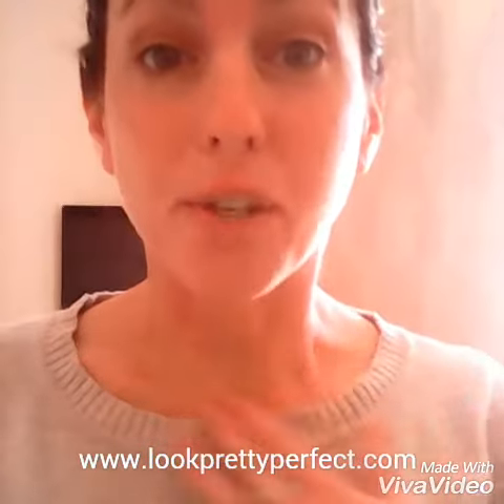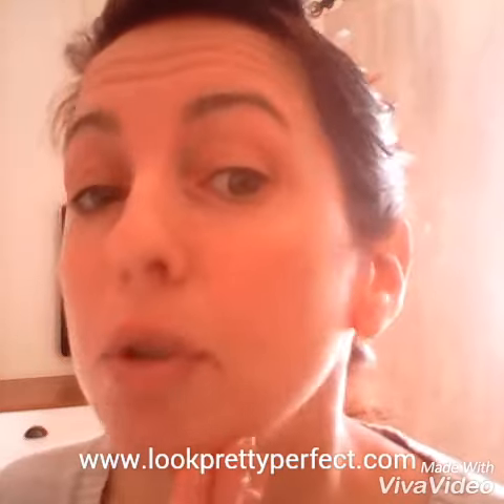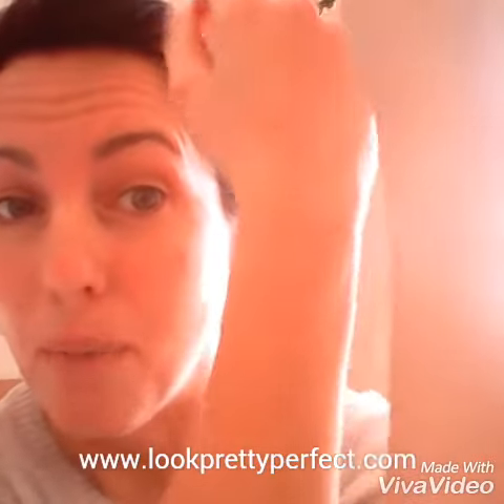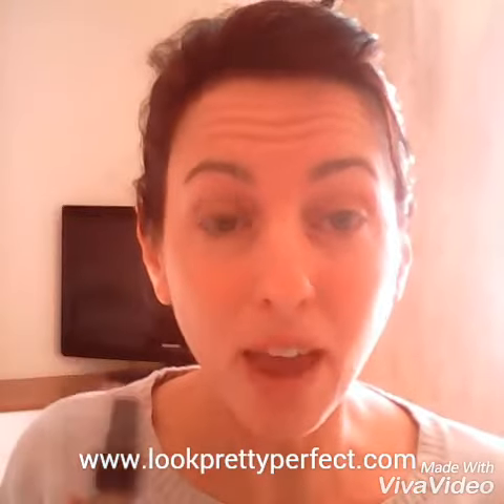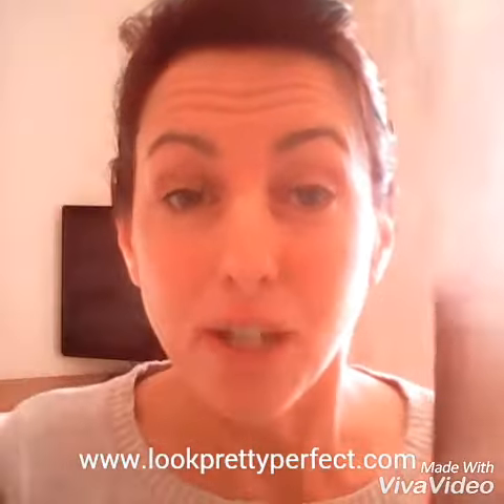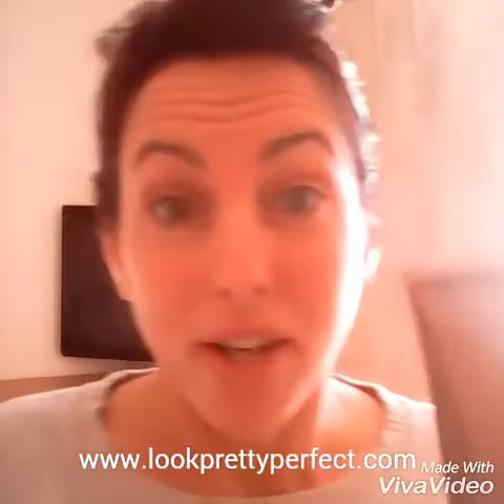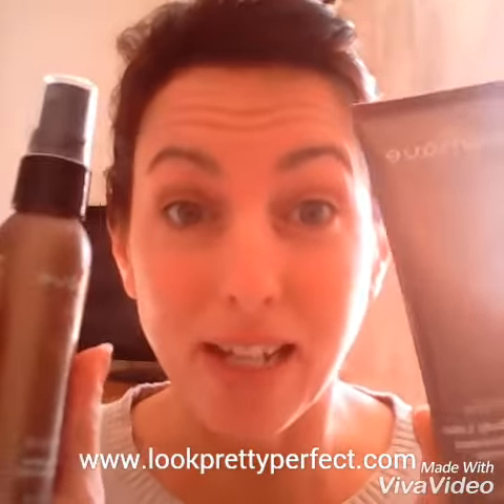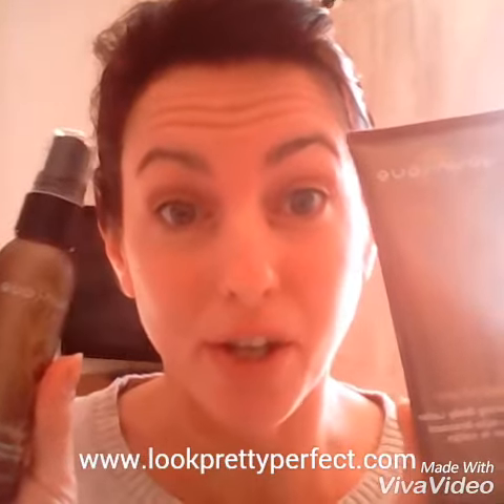Review- Younique Beachfront Selftan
Take a look at the results of the Beachfront selftan spray & lotion